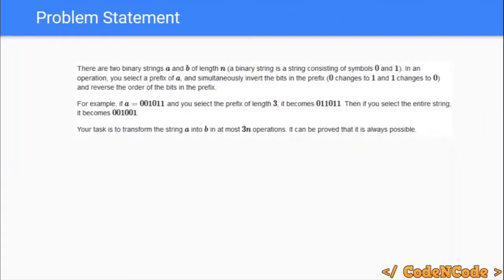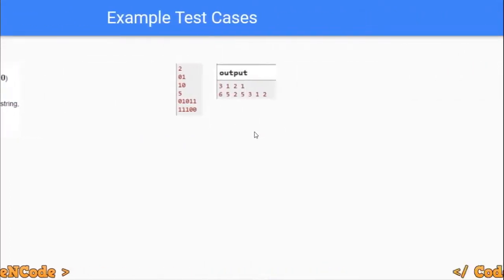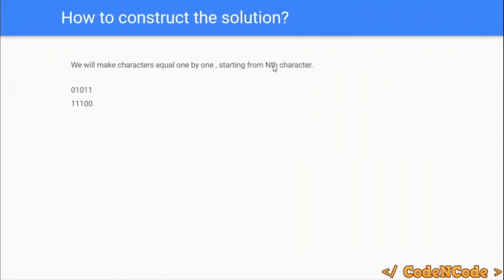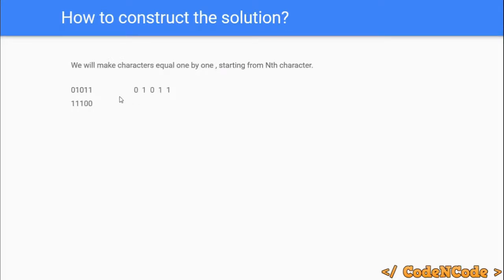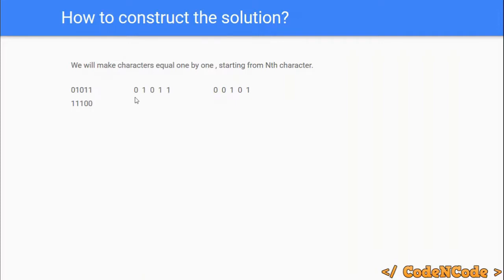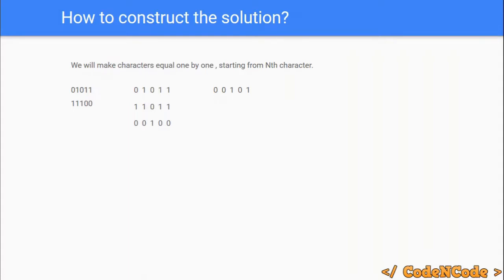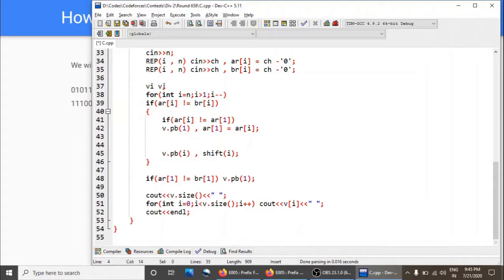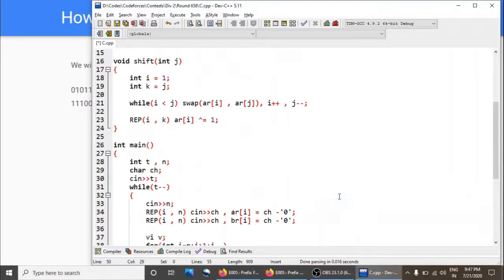E005 : Prefix Flip | Constructive Algorithms | CodeNCode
In this lecture we will solve "Prefix Flip" problem taken from Codeforces.